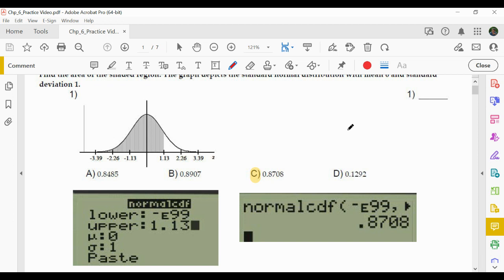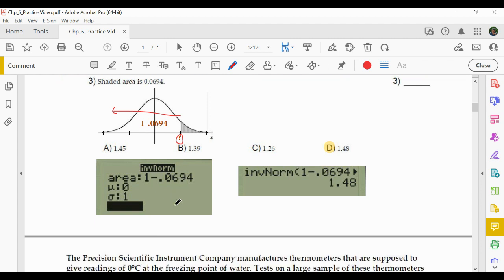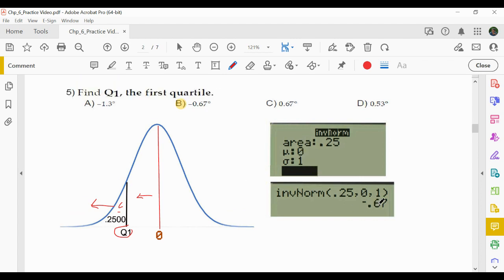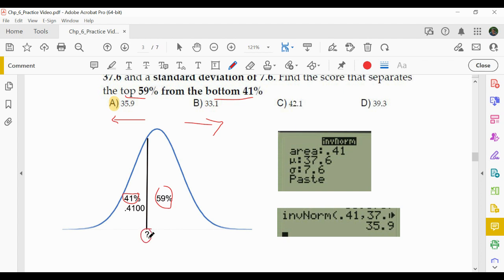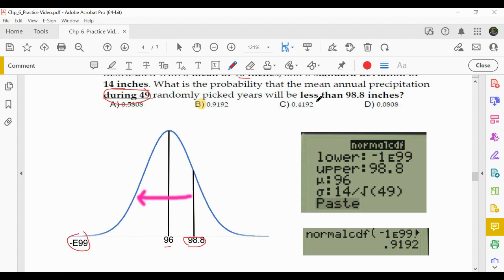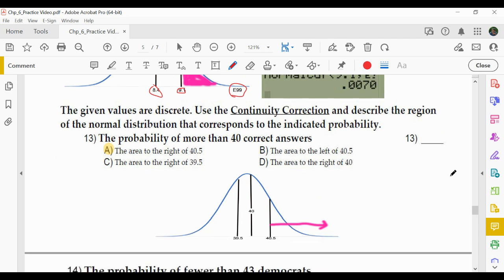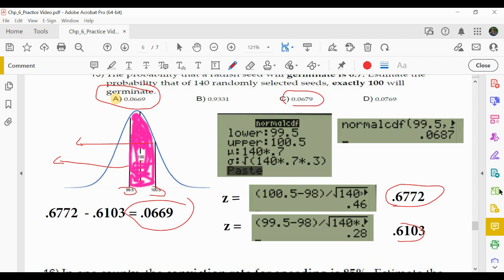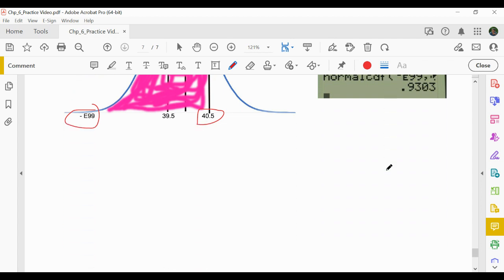Chapter 6 Review